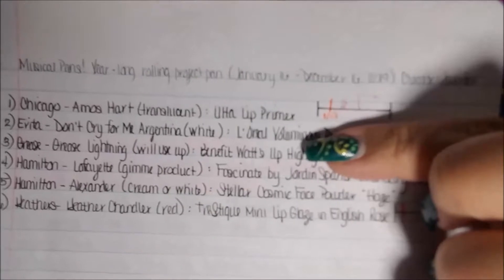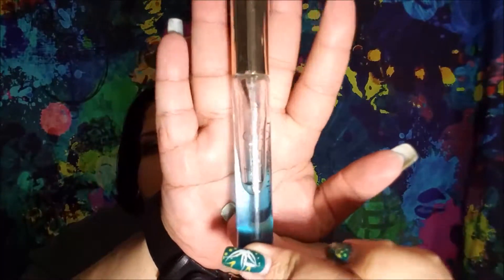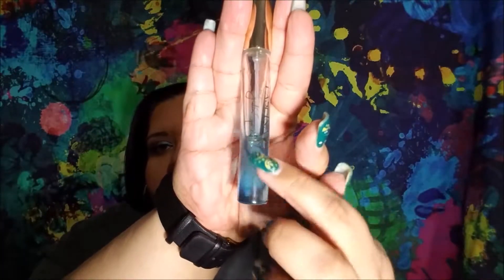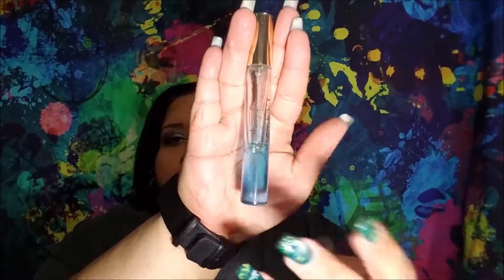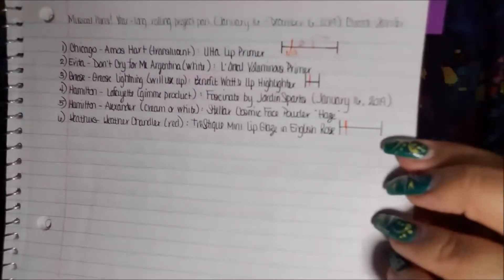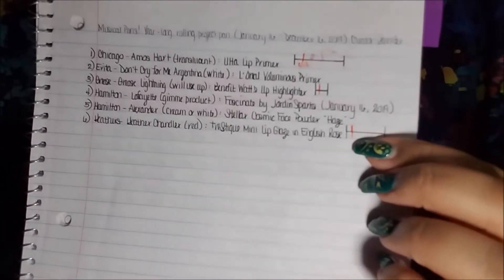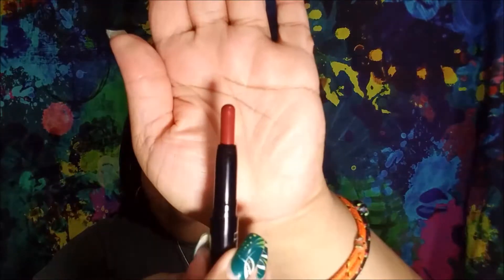Musical Pans Update #1 (PANtastic Ladies)| Lori L.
Welcome back! This is the first update to the rolling project pan Musical Pans. I finished one item and was able to roll in another.

Ulta Lip Primer
L'Oreal Voluminous Primer
Benefit Watt's Up Highlighter
✔Fascinate by Jordin Sparks
Stellar Cosmic Loose Face Powder in Haze
Trestique Mini Lip Glaze in English Rose

Lori L.